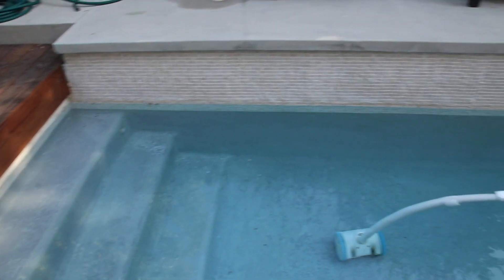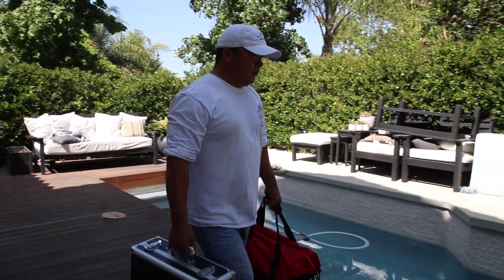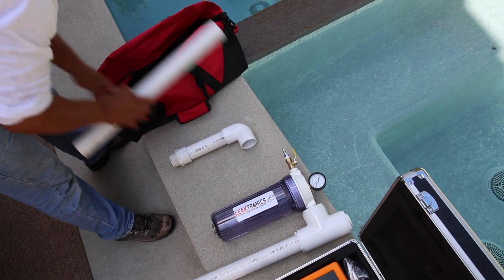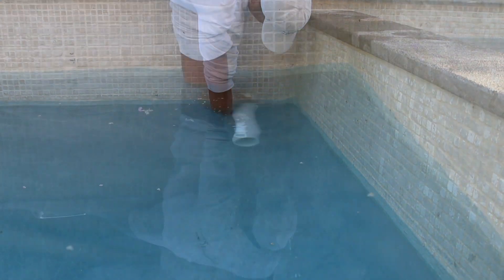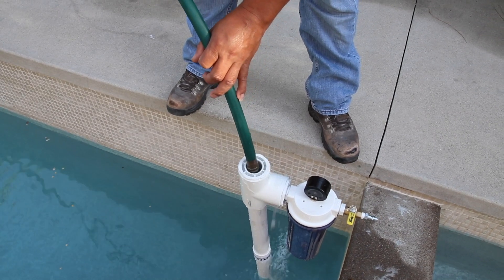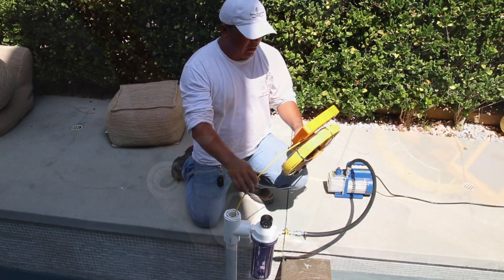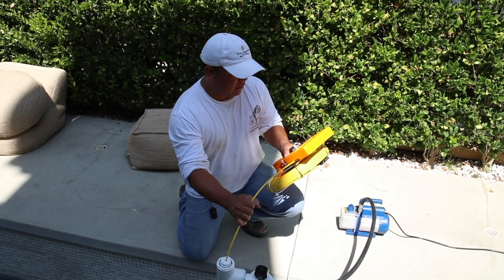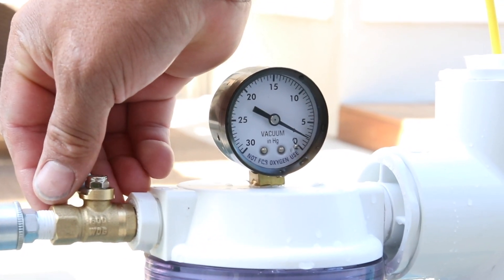Using A Camera AND Vaccum To Find Leaks | LeakTronics CamVac